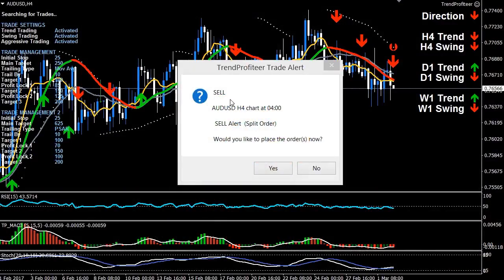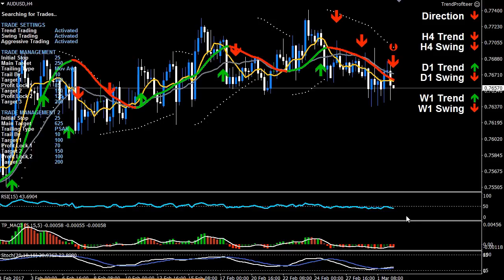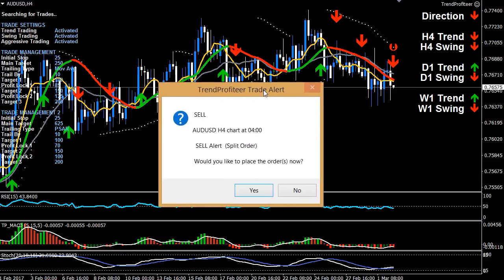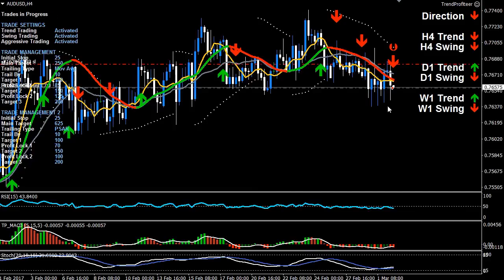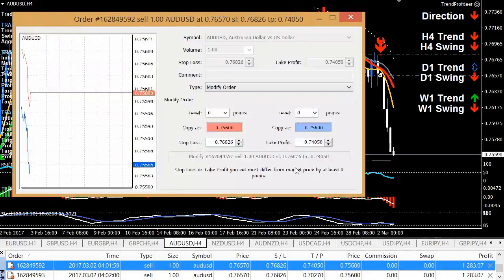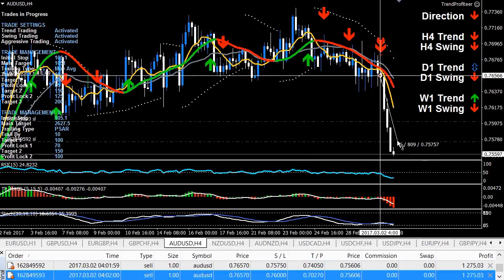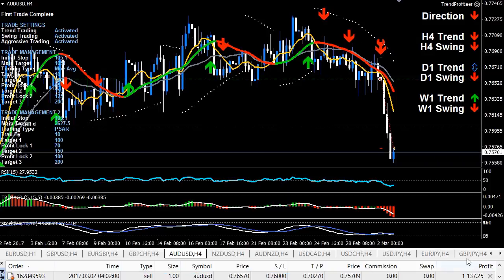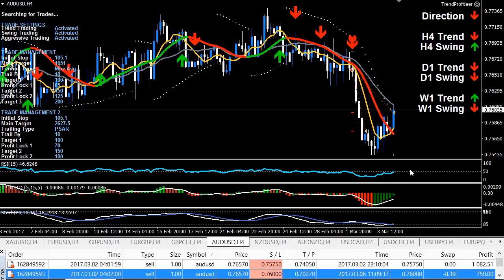audusd sell swing conservative mar1